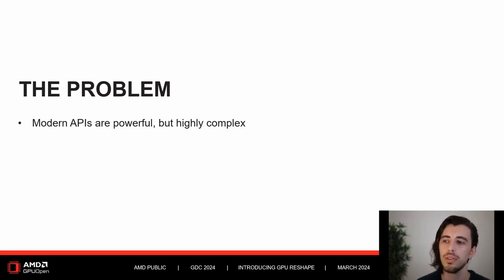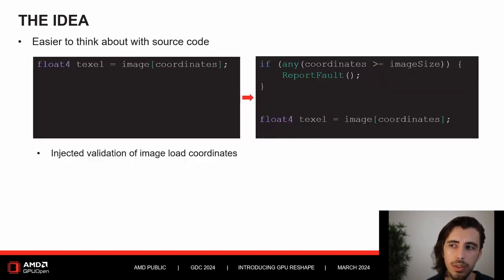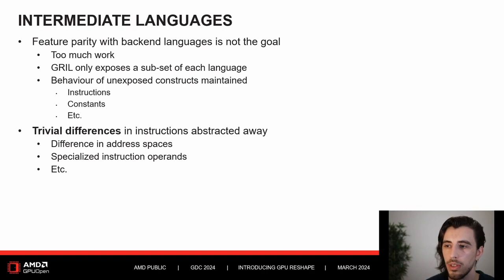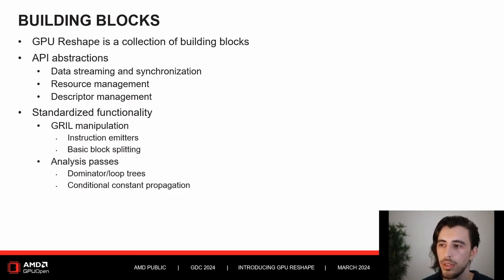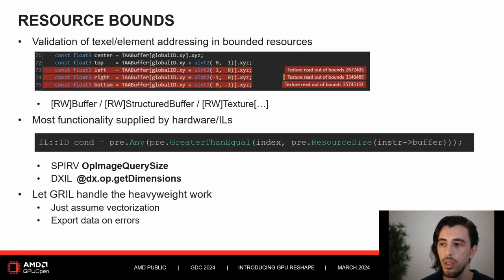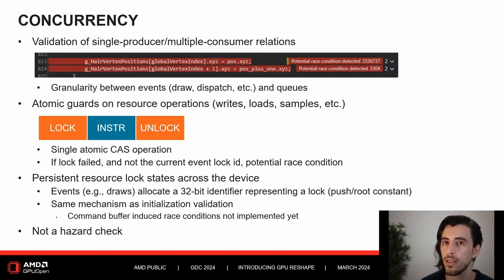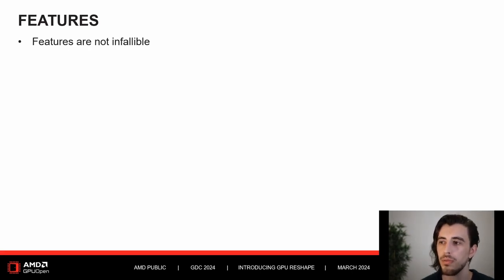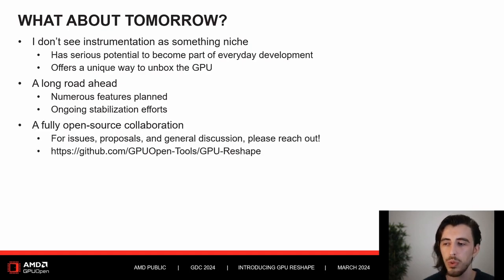GDC 2024 - Shader Instrumentation with GPU Reshape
This talk presents GPU Reshape, a just-in-time instrumentation framework with instruction level validation of shader operations. We discuss the challenges with instrumenting across multiple intermediate representations, and how a unified model was achieved through a custom intermediate language featuring seamless bi-directional translation. We'll take a deep dive into current validation methodologies and what the future of instrumentation may look like.